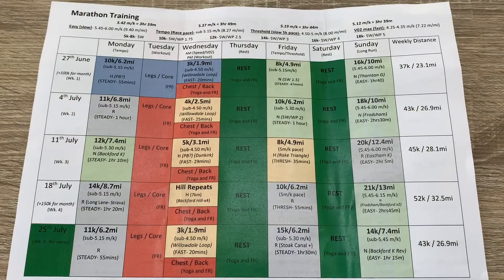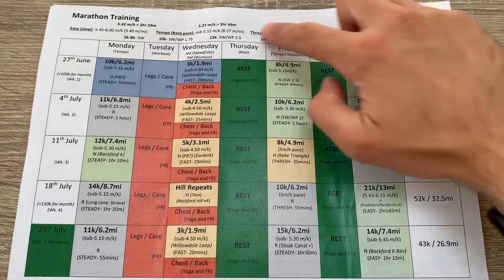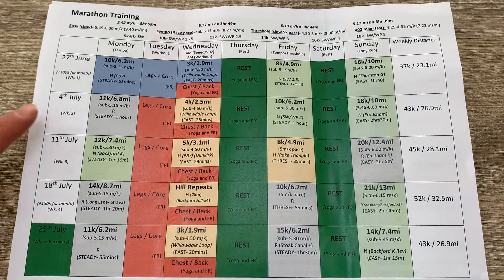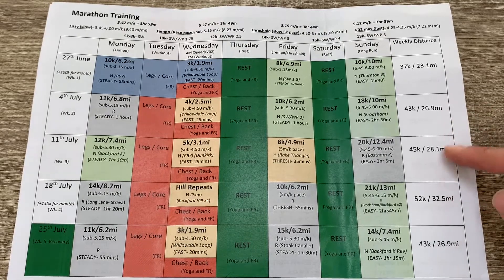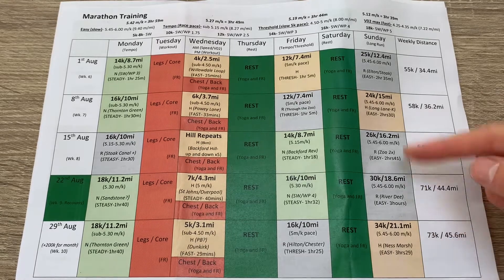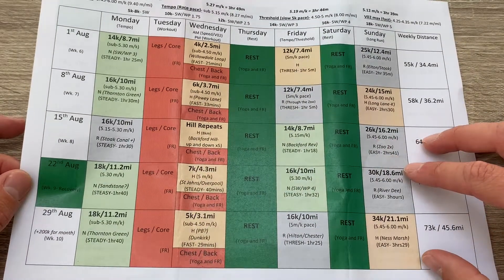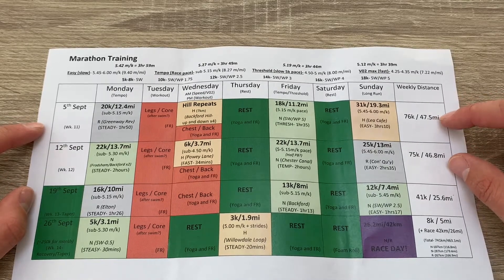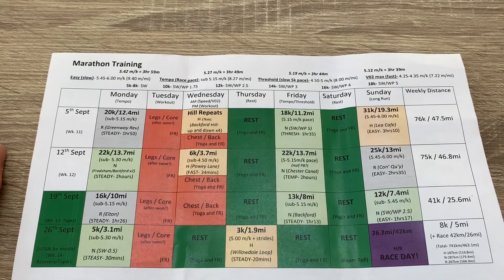How I Trained for My FIRST Marathon (and YOU Can Too!)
A brief breakdown of my FIRST Marathon training block. I go through my 14 week plan, why I'm doing the runs, and how I came up with the plan.

I incorporate tempo runs, threshold runs, speed work and long runs into my weekly plan, and hopefully this will prepare me for my goal time of sub 3:40 at Chester Marathon 2022!

Is anyone else training for a Marathon? What are your key training methods to prepare?

Please put in the comments any tips and advice you have learnt from YOUR Marathon training previously, any helpful advice is welcomed…..

00:00 -Intro
00:26 -Overview
01:48 -Weeks 1-5
06:00 -Weeks 6-10
09:00 -Weeks 11-14
11:48 -Summary/Any Advice?
13:17 -Cornerstones Of The Training Block
14:30 -Wrap Up